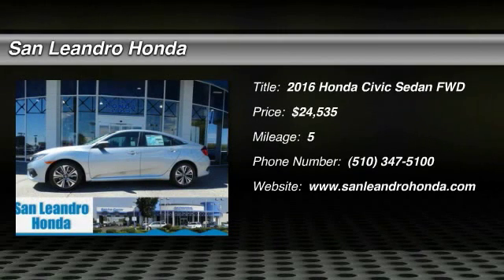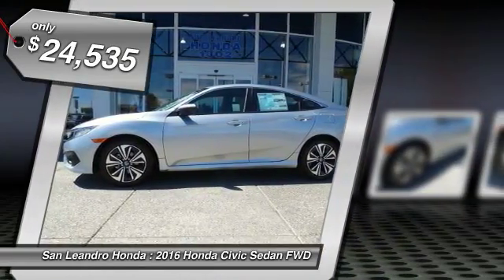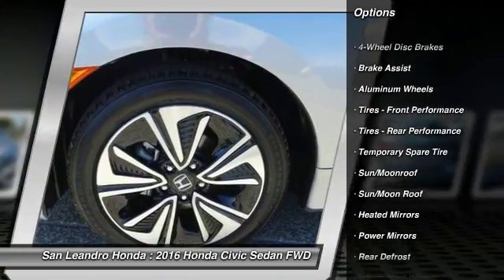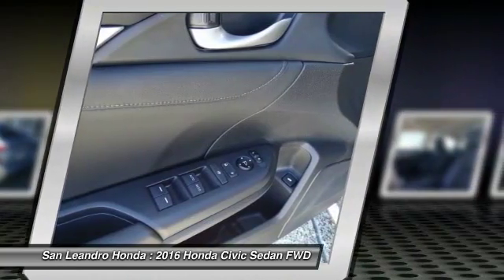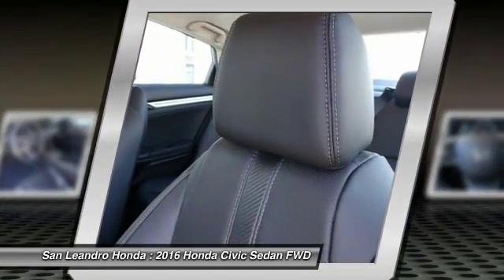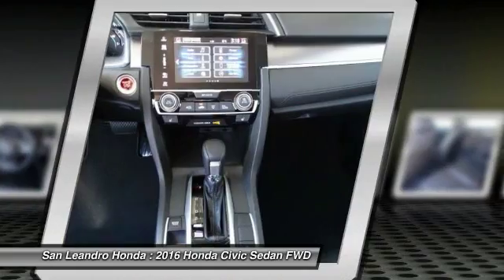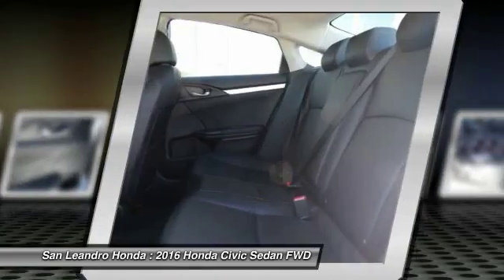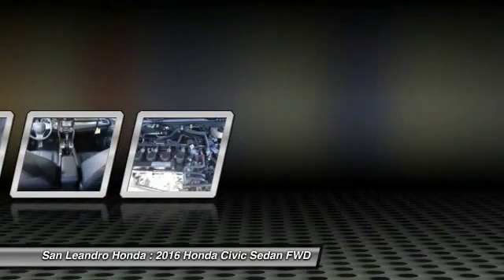2016 Honda Civic Fremont Ca 39394